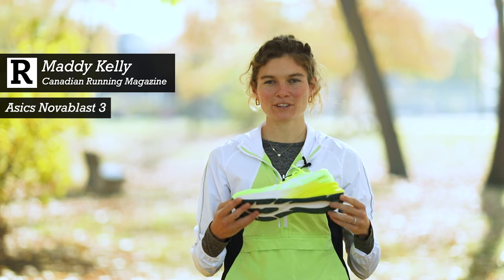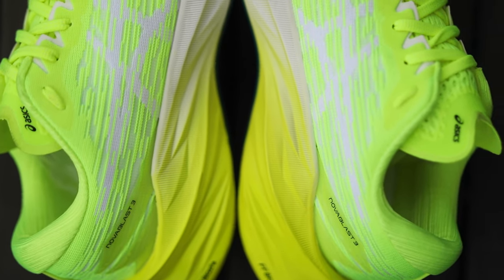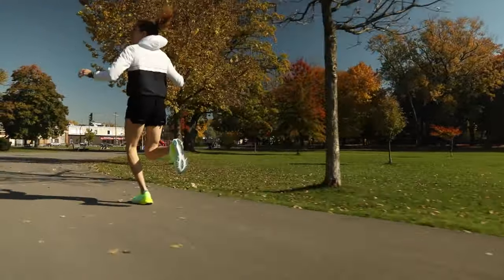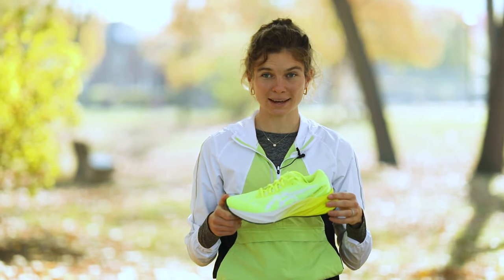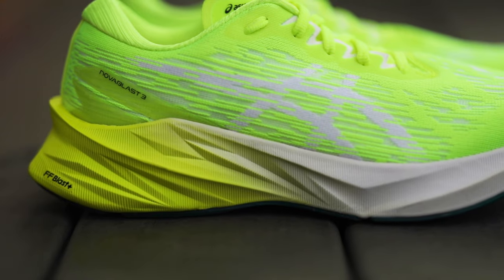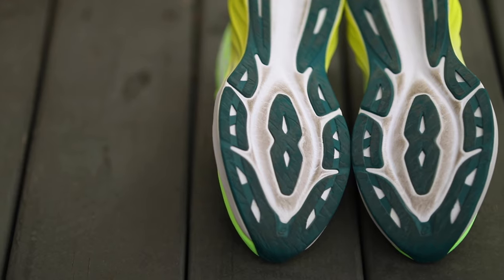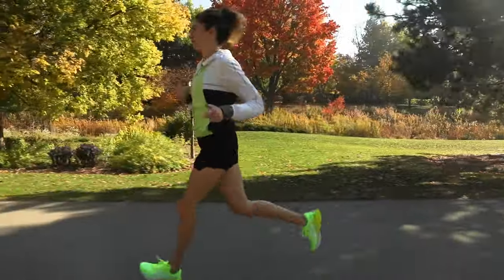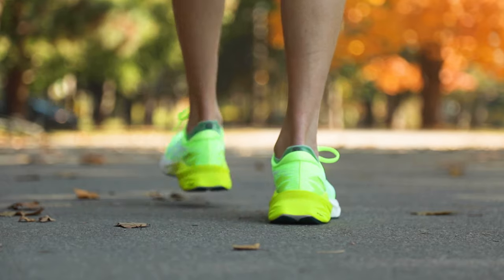SHOE REVIEW: Asics Novablast 3